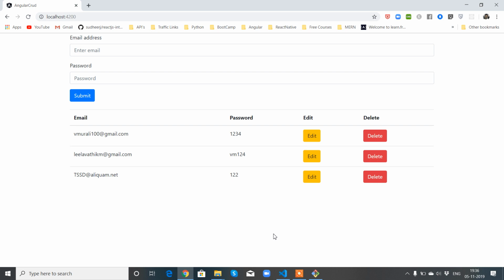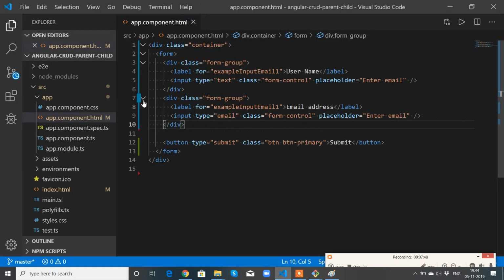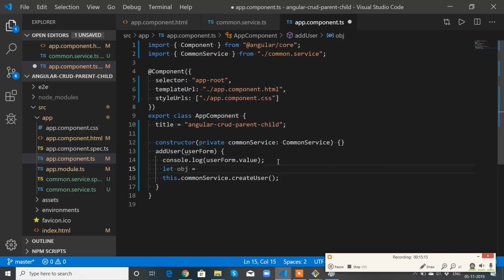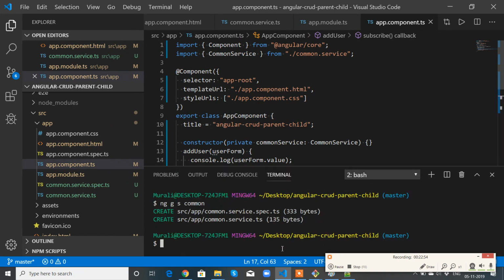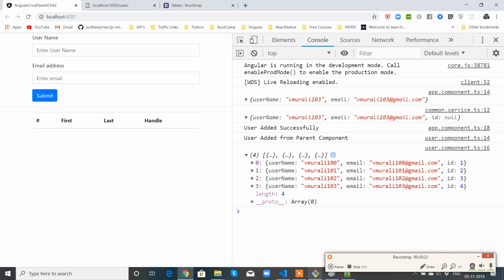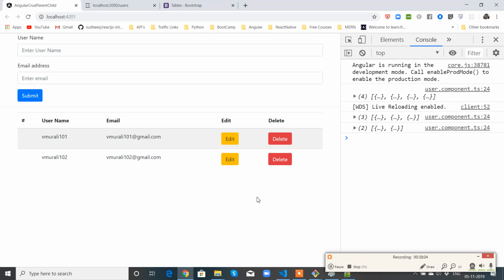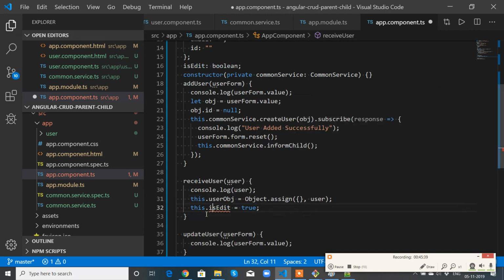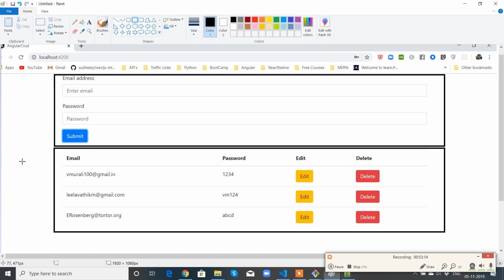Angular 10 CRUD Application. Communication from Parent Component To Child Component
In this video we will be discussing about Angular CRUD (Create , Read , Update and Delete ) Application.

About Me :

I have around 10 Experience in Fullstack Development . I can offer training on following Technologies

HTML5,CSS3, JAVASCRIPT, AJAX,JSON,ANGULAR,REACTJS With REDUX, NODEJS, EXPRESSJS, MONGODB

I Can also offer JOB support for the above mentioned Subjects .